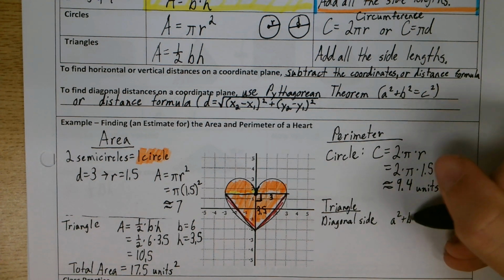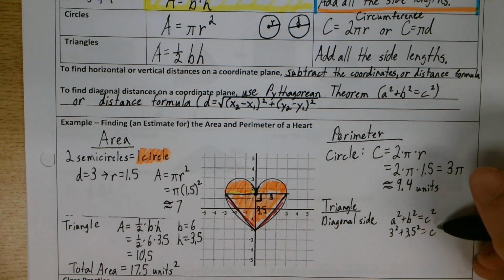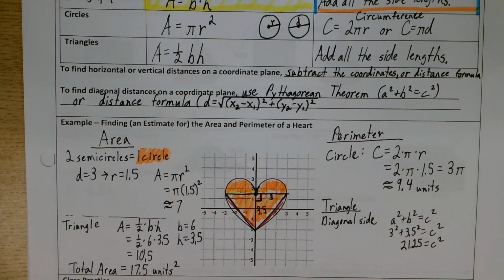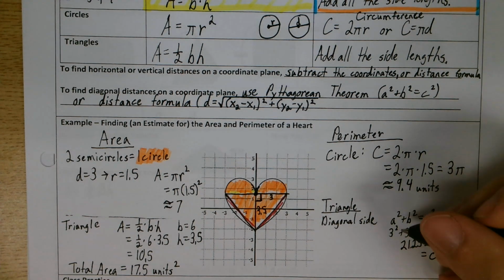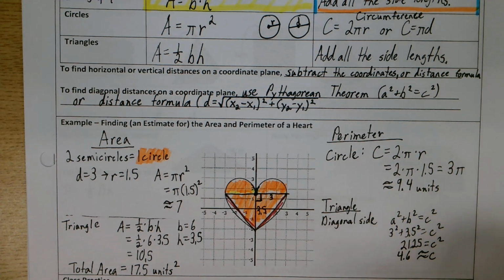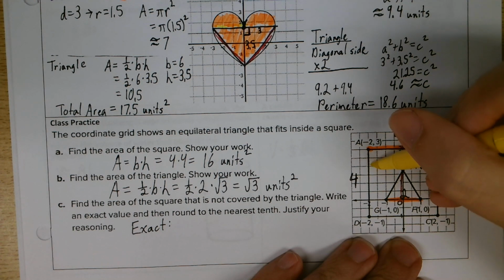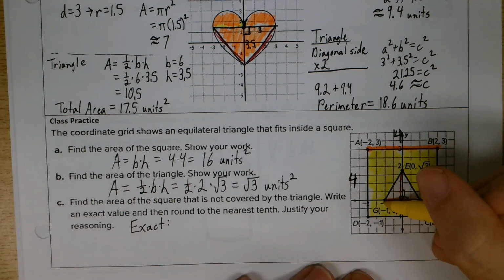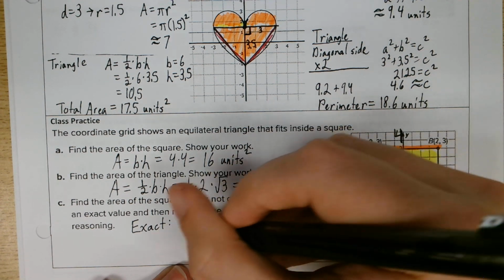2-3 Two-Dimensional Figures